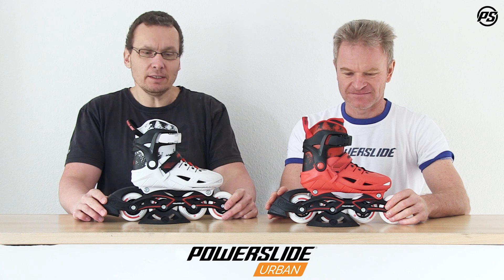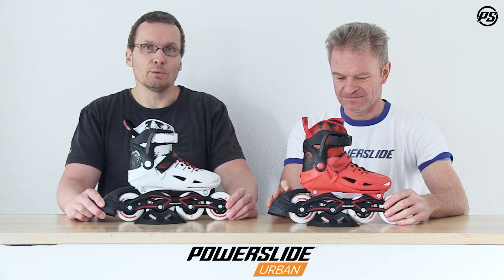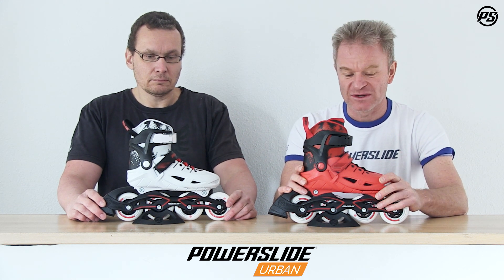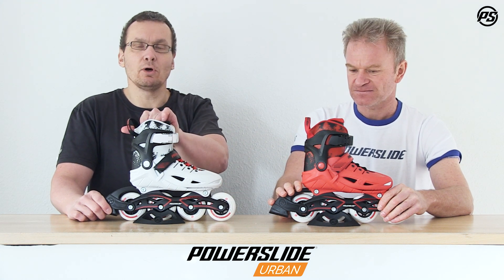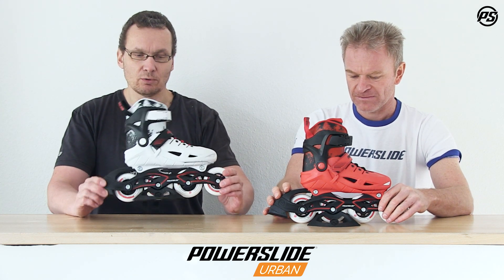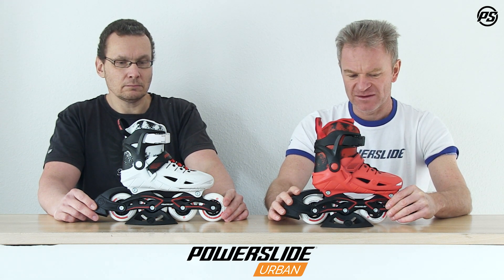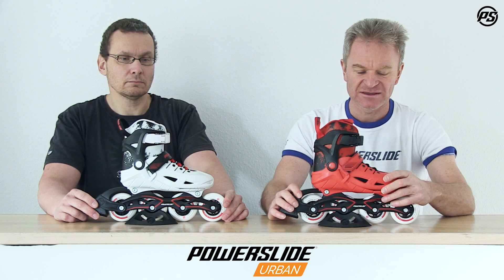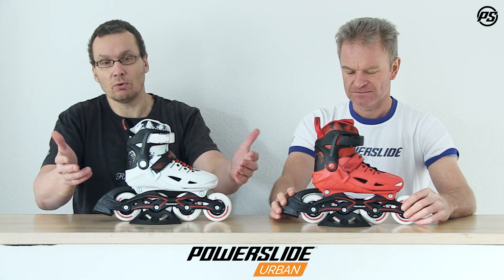Powerslide Phuzion Kids Universe 4W skates - Speaking Specs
Powerslide Phuzion Universe 4W – the perfect size adjustable kids inline skate for skate rookies. Powerslide Phuzion Universe skates combine all great features a good kids skate should have - durability, support, comfort and safety. Kids often fall when they learn skating and don´t care about their skates. Thanks to the hardshell the skate takes all abuse with ease. Phuzion Universe skates also offer great ankle support to make sure the kids stay straight in their skates for more fun and easier learning. High quality materials used for the liner and padding guarantee a nice snug fit and maximum comfort. Our height adjustable brake system (HABS) ads safety to the skates. The skates stop faster than a regular brake due to the better brake angle which allows to put more pressure on the brake with the body weight. This size adjustable skate covers 4 sizes. Phuzion Universe skates differ significantly from cheap toy skates and worth every cent, because of the high-quality components like the rigid aluminum frame, smooth running PU-wheels and Wicked ABEC 7 free spin bearings. These classic white colored Phuzion Universe skates from Powerslide put a smile on the face of the kids and guarantee skate rookies endless pleasure.